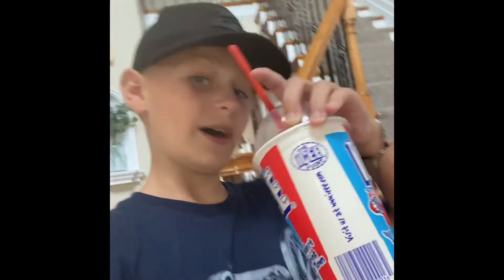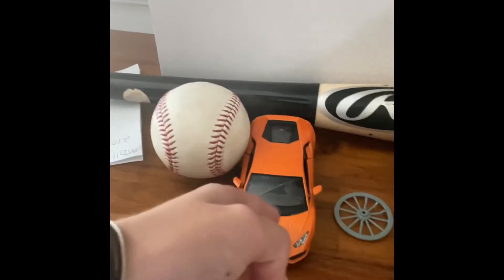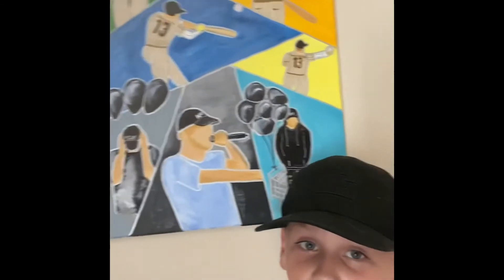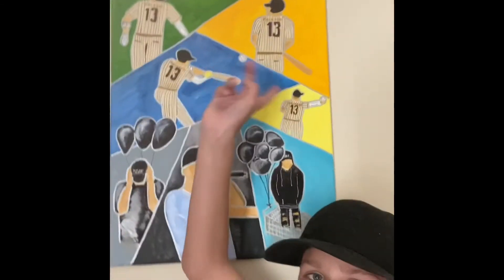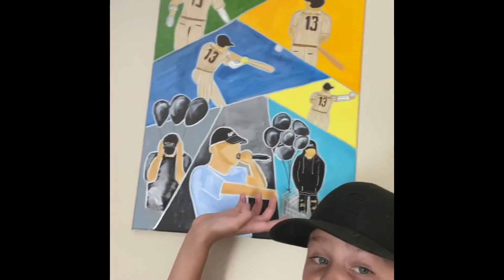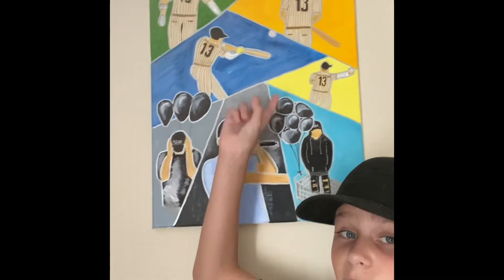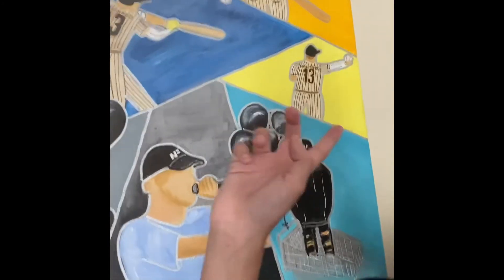My Office tour